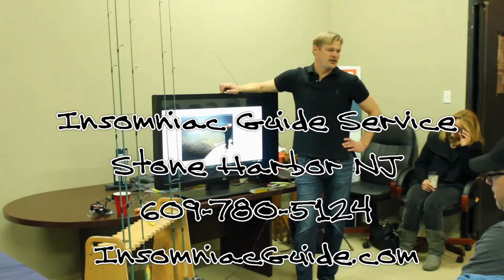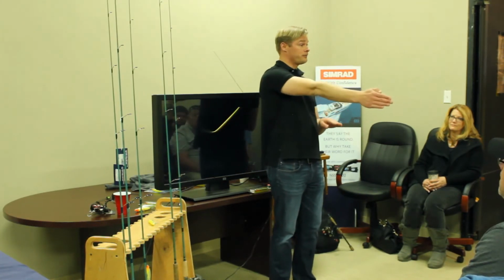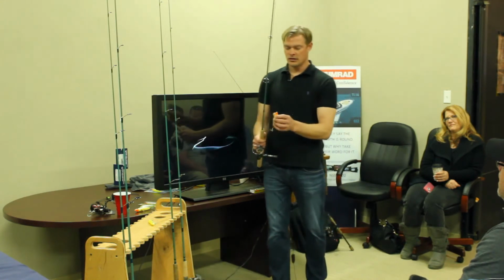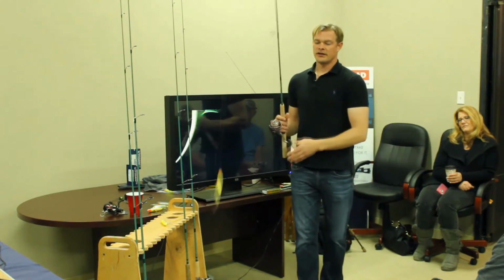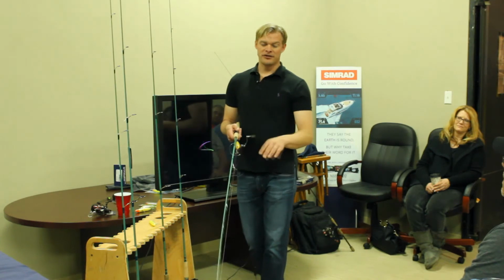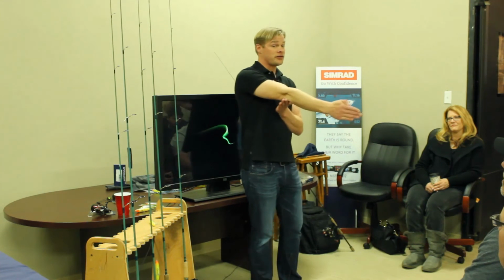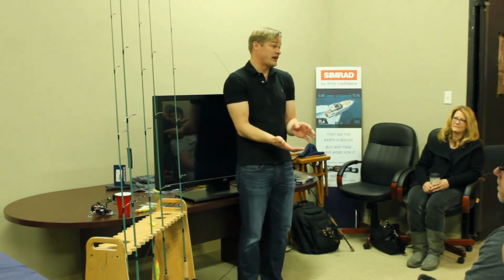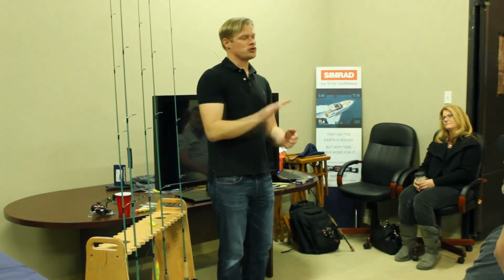Striped Bass:Using the Wind to Find Them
The cheat code of the back bay. The quickest fastest way of solving the puzzle of finding active FEEDING fish on ANY given day.